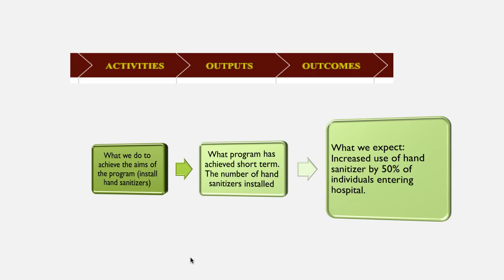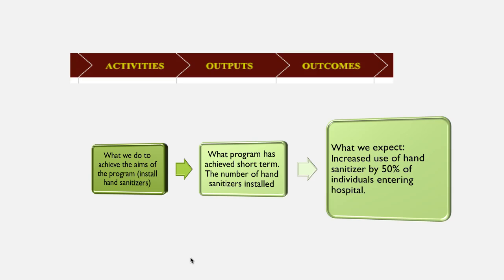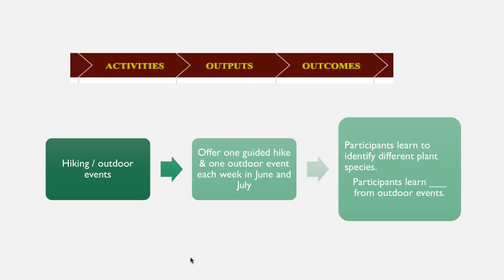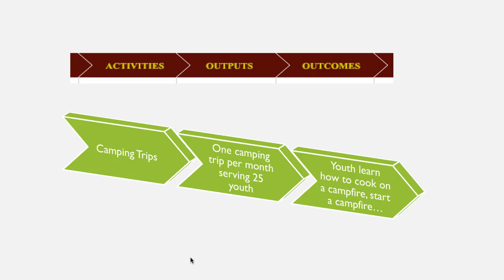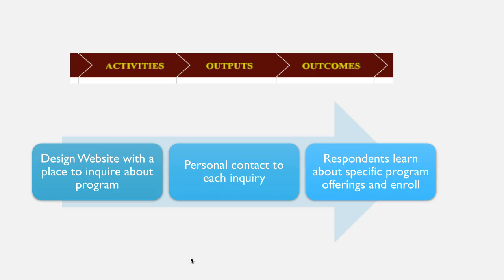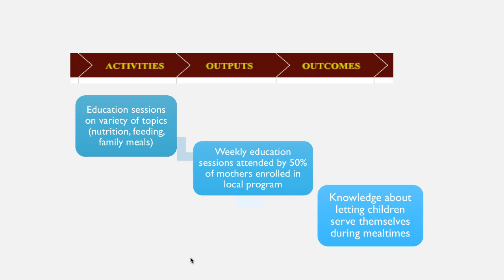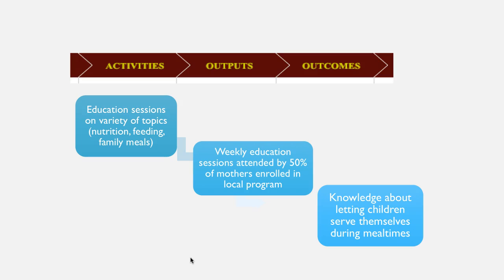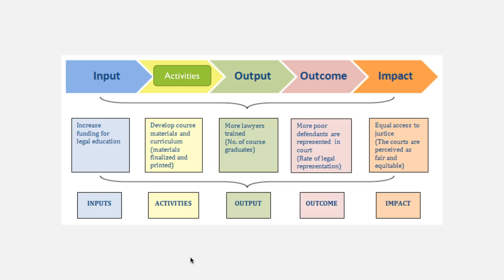Clarifying Activities, Outputs, and Outcomes